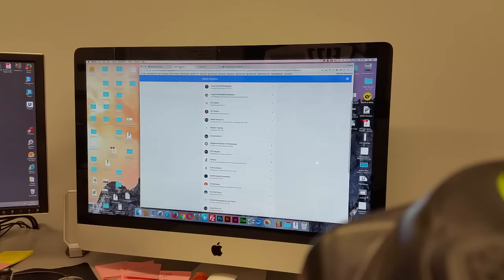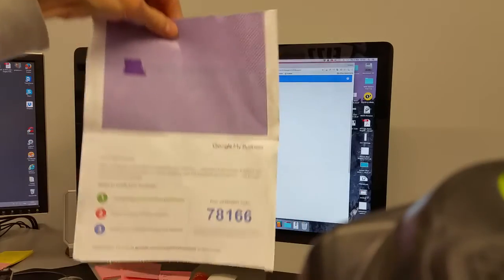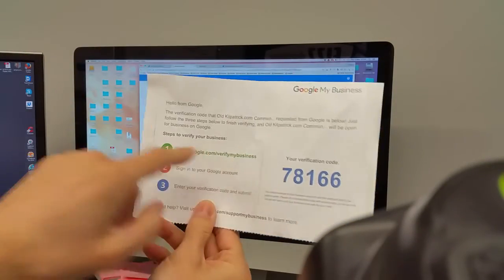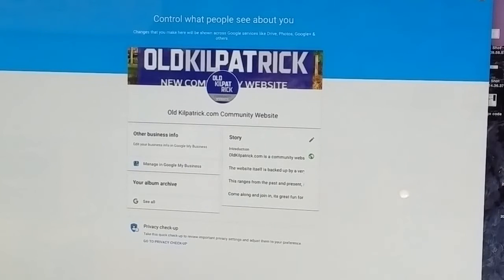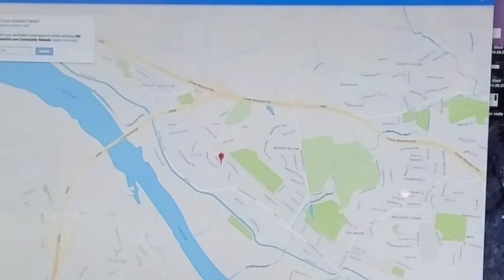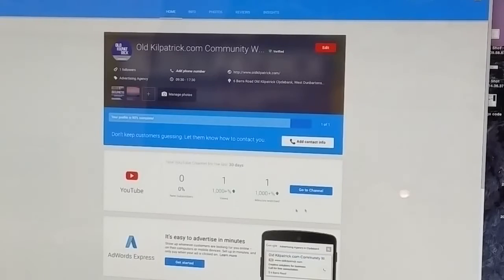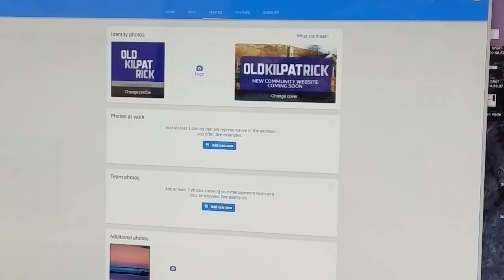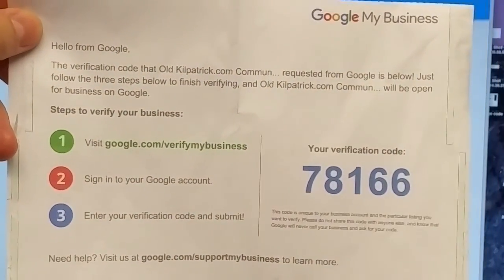How to VERIFY GOOGLE MY BUSINESS PAGE - 3 Simple Steps - Register Page - Receive Letter - Enter Code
A quick video showing you How to Verify your Google My Business page in 3 Simple Steps.

- Setup your Business on Google
- Await letter from Google
- Enter Google verification code

Then just Wait for your Google Business profile to activate

I'll also show you an alternative way of doing it.

Here is the direct link to enter the code, don't forget to login to your Google profile